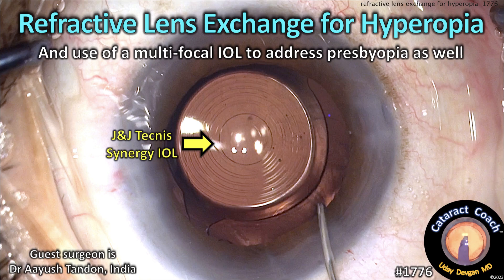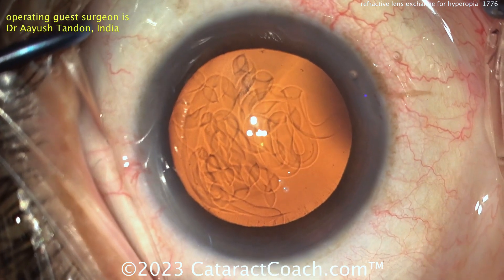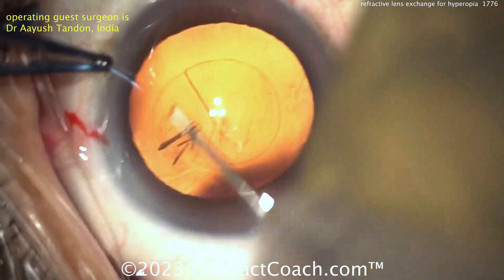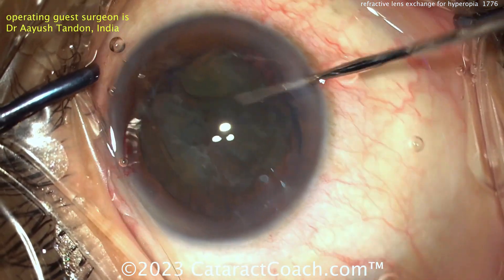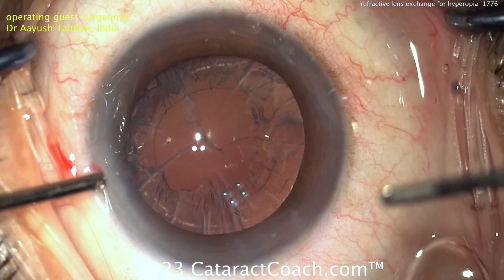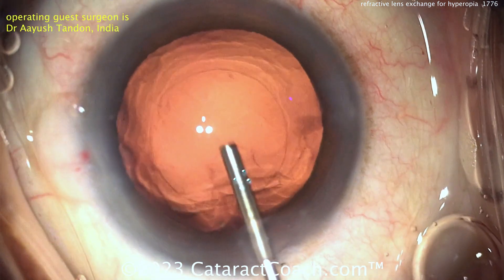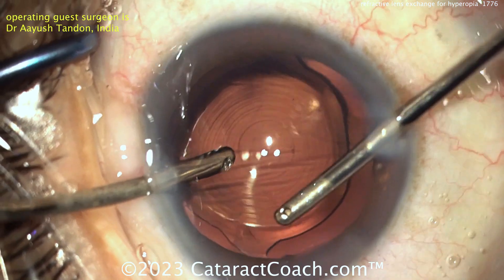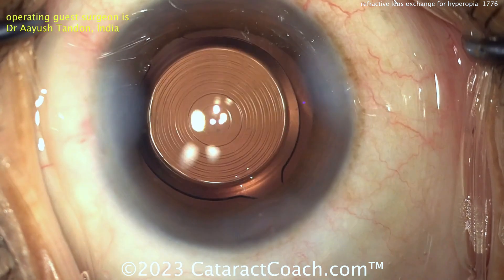CataractCoach™1776: refractive lens exchange for hyperopia with Tecnis Synergy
For patients over age 60 with significant degrees of hyperopia, a refractive lens exchange (RLE) tends to be the preferred procedure. Surgery on the cornea such as LASIK is far more challenging because of the need to steepen the cornea and add dioptric power. Perhaps LASIK would work well for about 2 diopters of hyperopia, but since this patient has a refraction of +3.50 for distance vision (and +5.75 for near vision) the RLE is the better choice. Performing RLE for hyperopic patients was pioneered by Dr Robert Osher and he received much criticism for it, as he explains in our podcast. This patient is also presbyopic so the surgeon chose a J&J Tecnis Synergy multi-focal IOL to address that. What is your limit for performing hyperopic LASIK? And at what point do you consider RLE surgery for your patients?